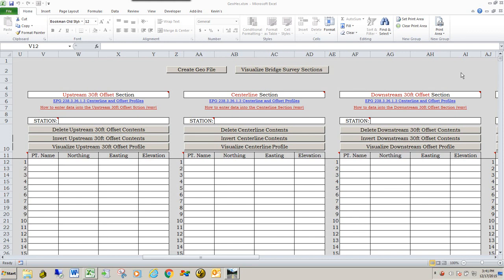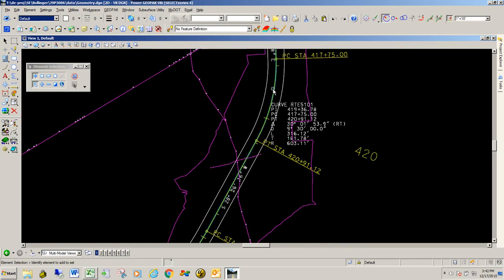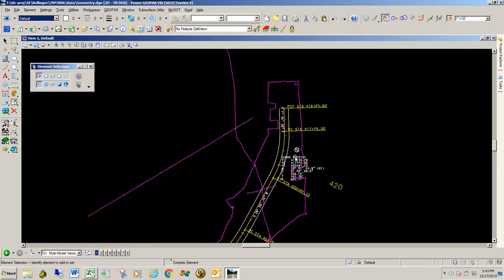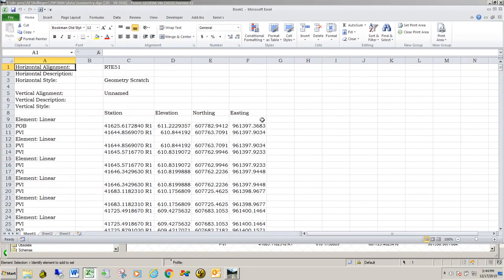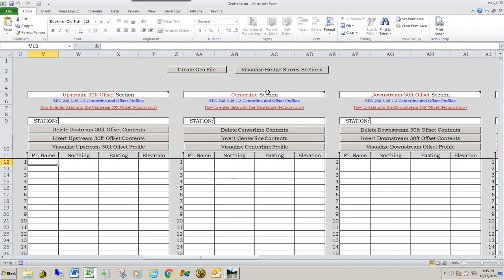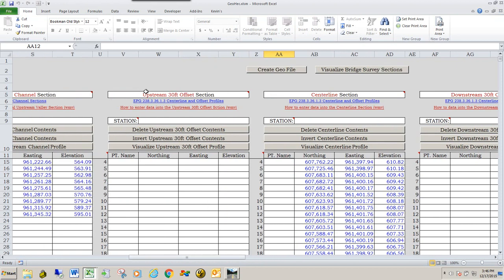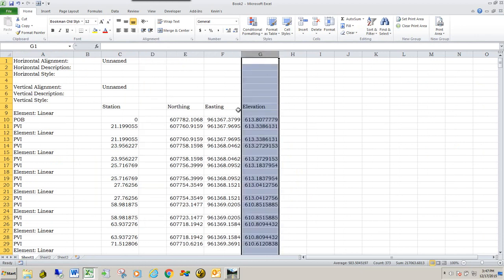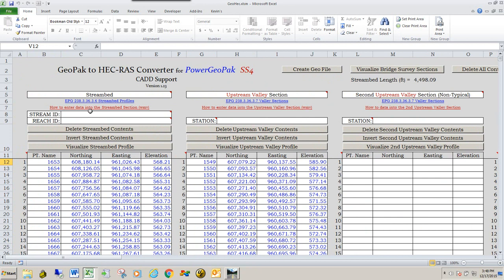How to enter Civil Geometry data into a Section 30' Offset and CL Sections